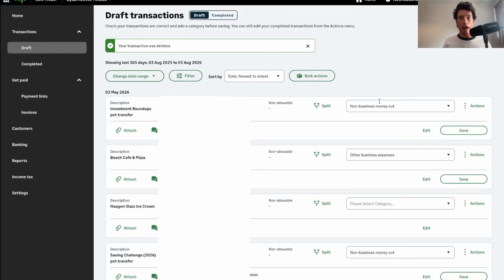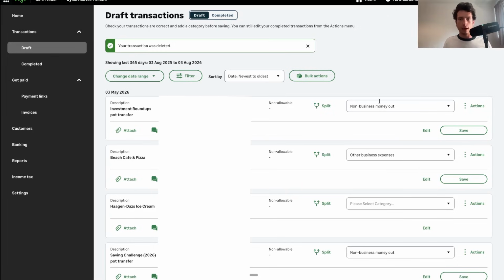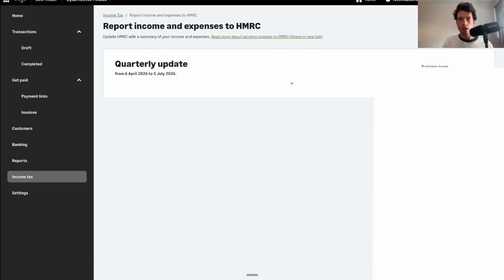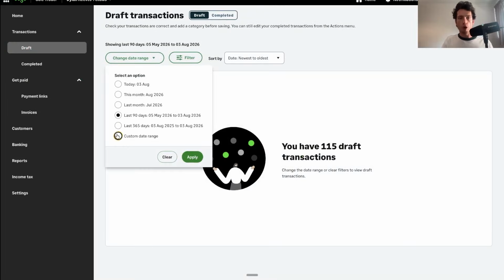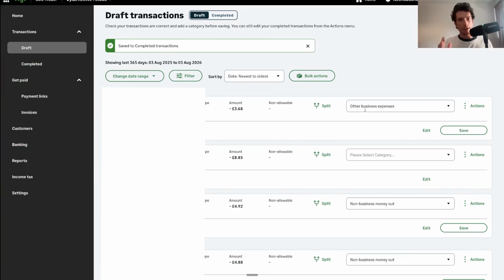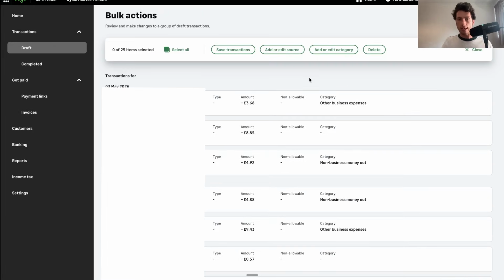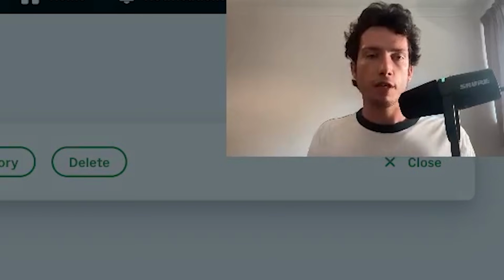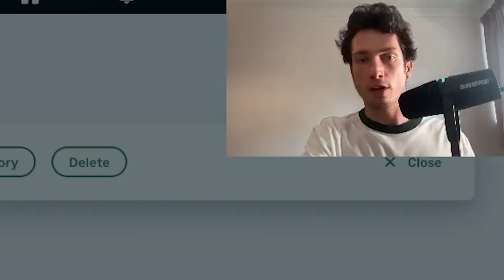SAGE NOT UPDATING INCOME TAX AFTER ADDING TRANSACTIONS? FIX IT NOW!